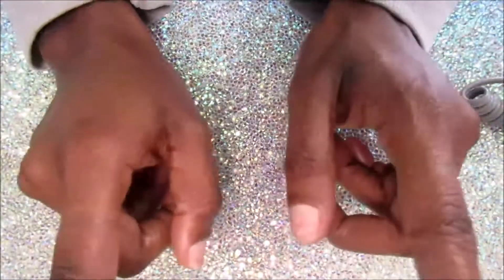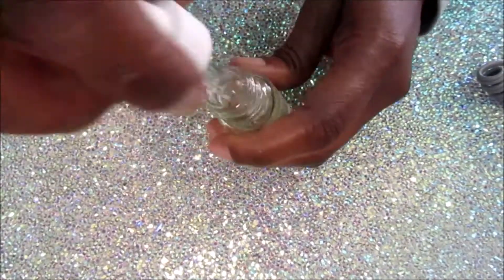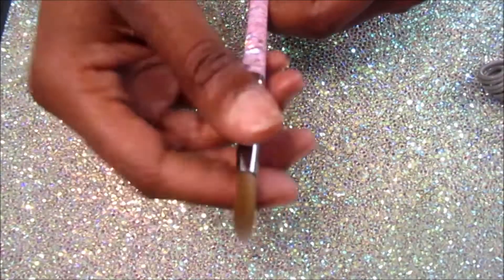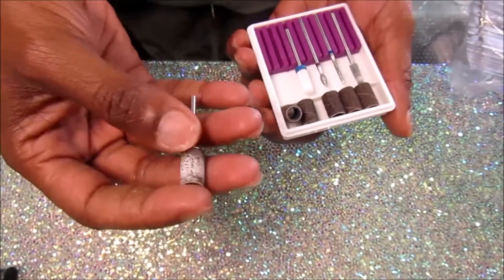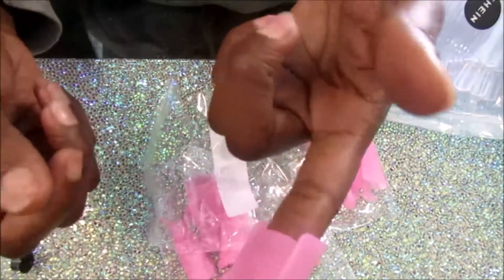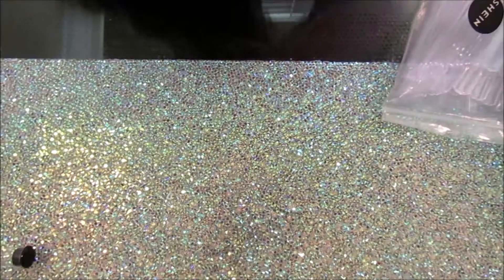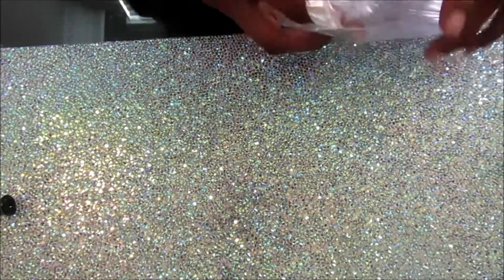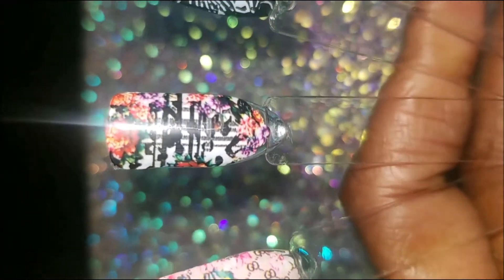Shein Nail Supply Haul| Amazon| Makartt|DollarGlitter.com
Hey Yall! I have another nail haul for you but this time i didnt just shop at one place. Unfortunately 2 items didnt make it into this haul but I'll be sure to add them into my next video.